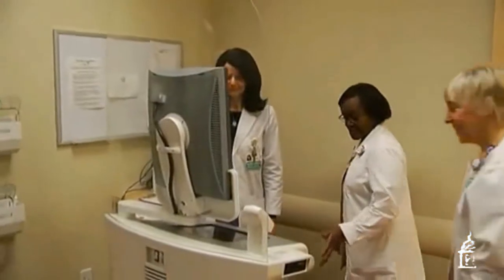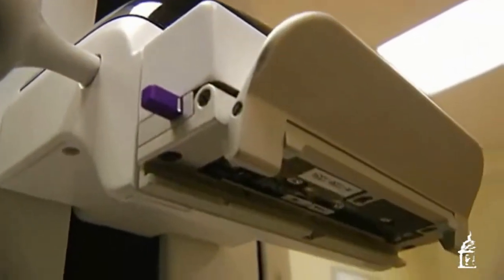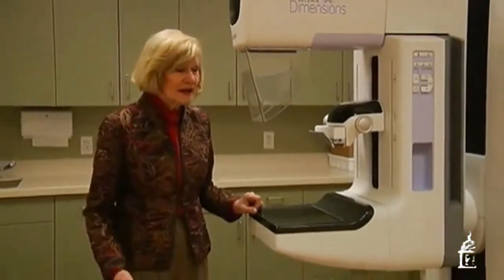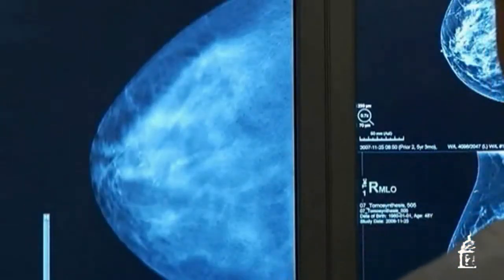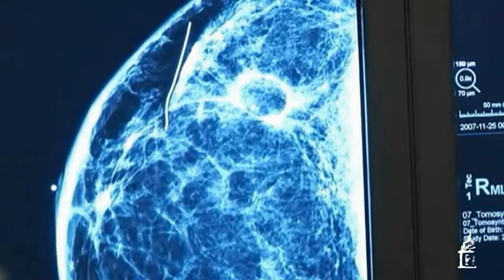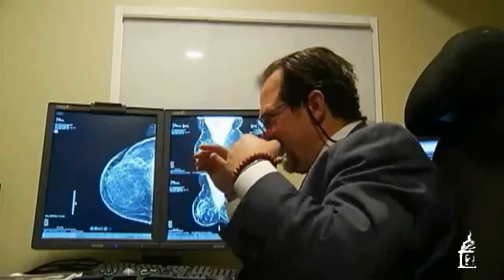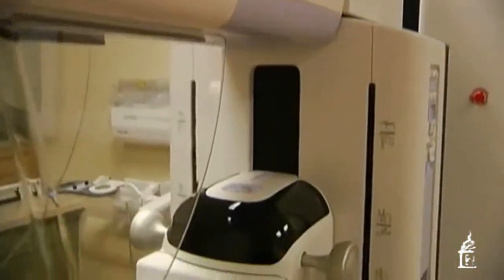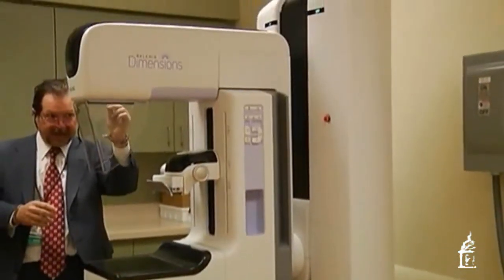3D Breast Imaging Comes to Crouse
Crouse Breast Health Center Medical Director Stephen Montgomery, MD, describes the benefits of breast tomosynthesis, the latest technology in the fight against breast cancer.